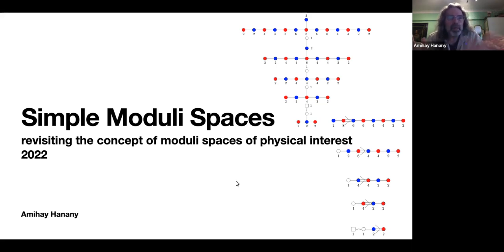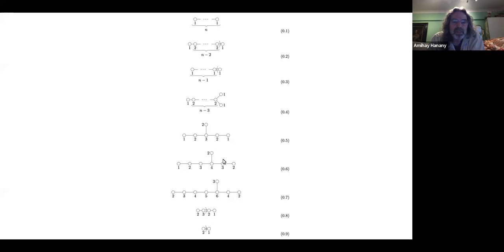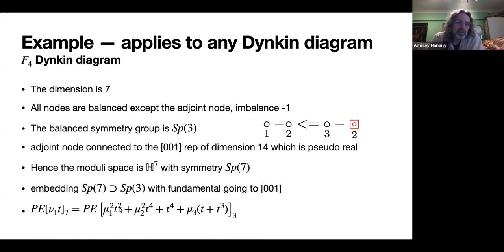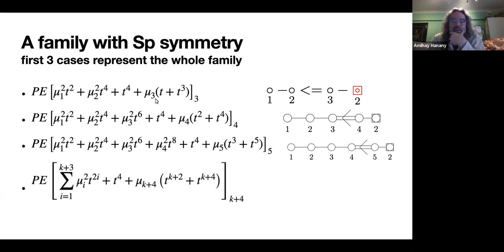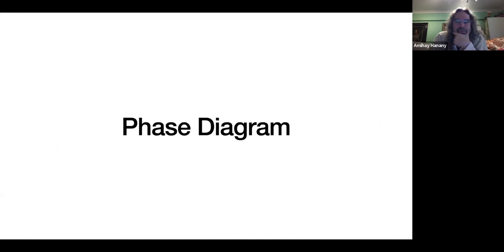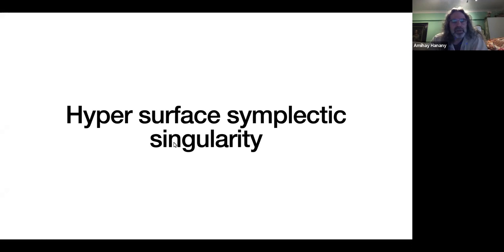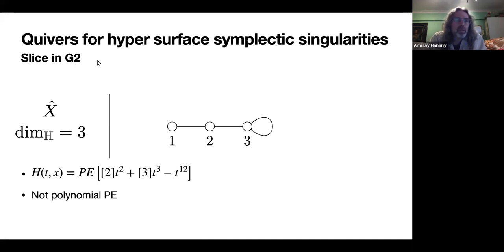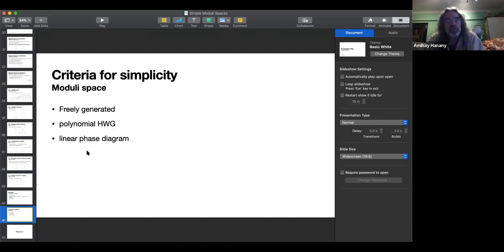Amihay Hanany - Simple Moduli Spaces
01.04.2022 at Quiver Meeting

Amihay Hanany (Imperial College London) - Simple Moduli Spaces